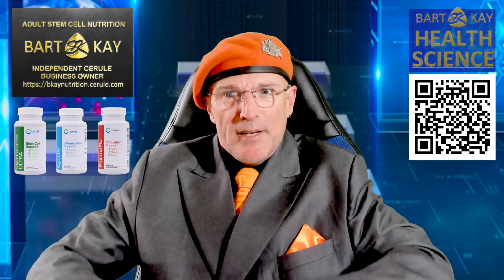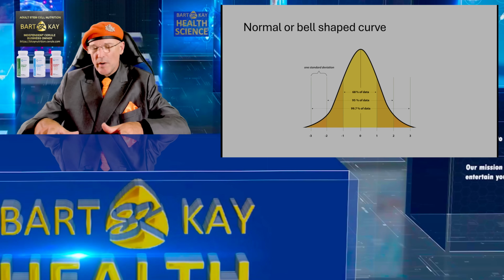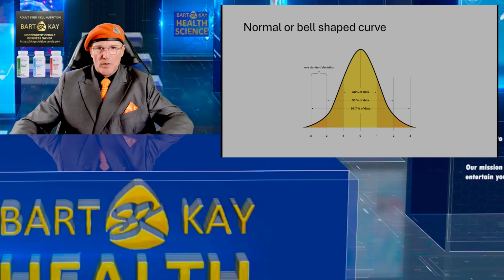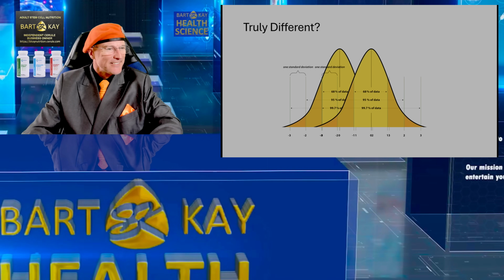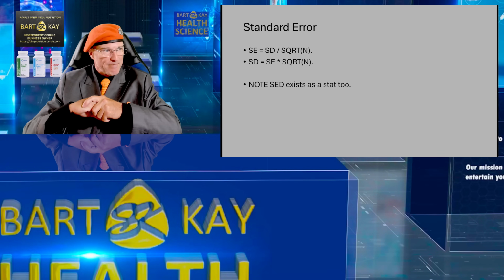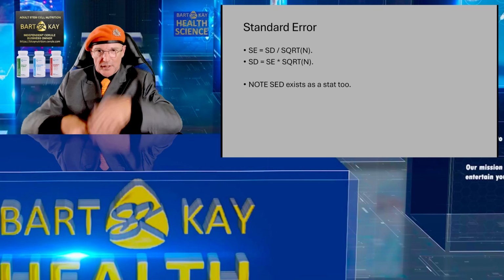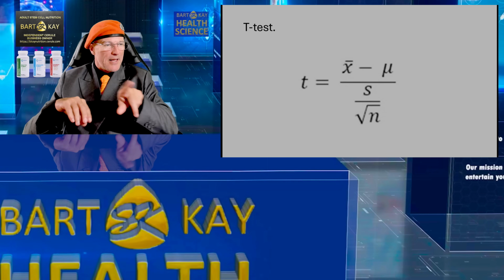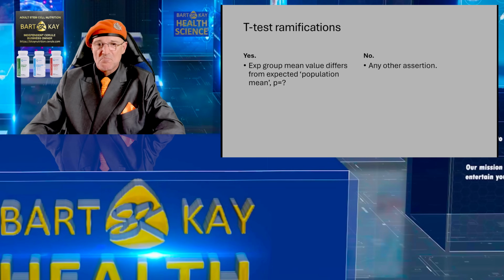How to Read Literature - Lesson #4 SD, SE, Significance.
LAST free one team. The rest of this course can be enjoyed by subscription